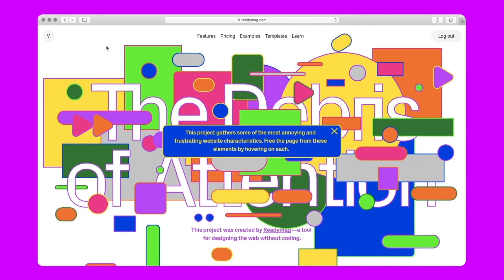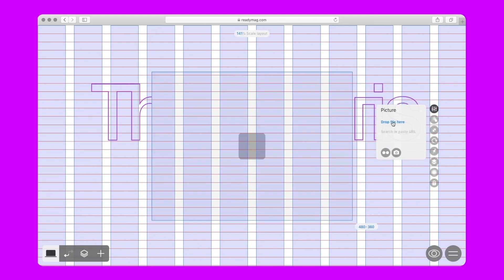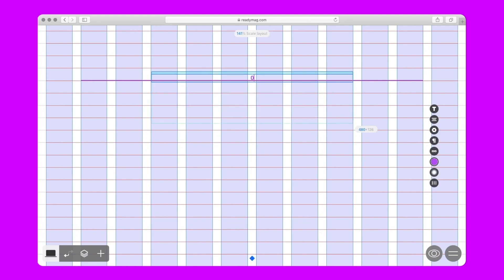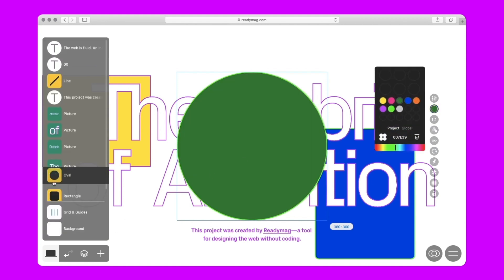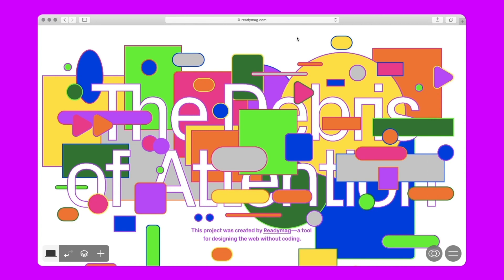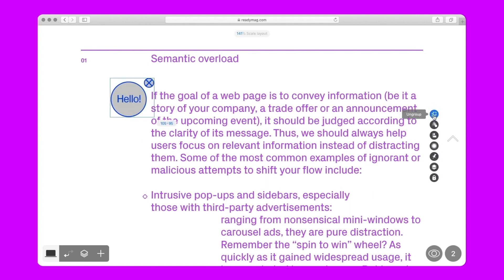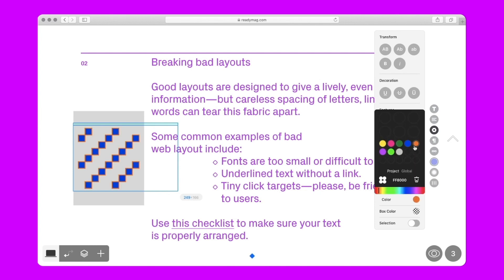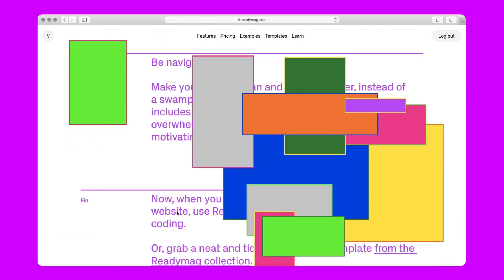Websites Explained: The Debris of Attention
The Debris of Attention is a fancy digital editorial that plays with the aesthetics of archaic web gimmicks: intrusive pop-ups and sidebars, floating menus, hostile fonts and autoplay audio. The reader can declutter the project from these undesirable elements by clicking or hovering on them and find some tips on ethical web design under

In this video, we'll walk you through the project’s layout and animation, and recreate the first few pages step-by-step.

UPD this video features old interface, learn about the renewed Editor

0:00 — introduction
1:01 — first page
4:12 — main text
5:49 — shapes and animations
10:19 — second page
11:24 — bulleted texts
15:06 — third page

Readymag is a browser-based design tool that helps create websites, portfolios, and all kinds of online publications without coding